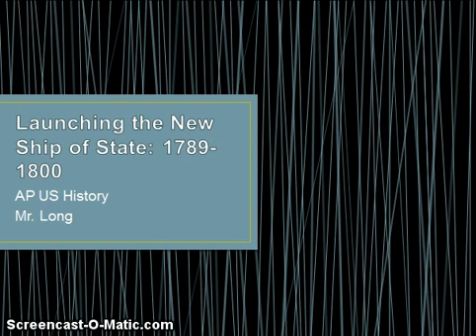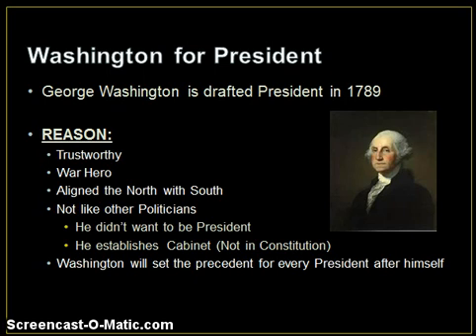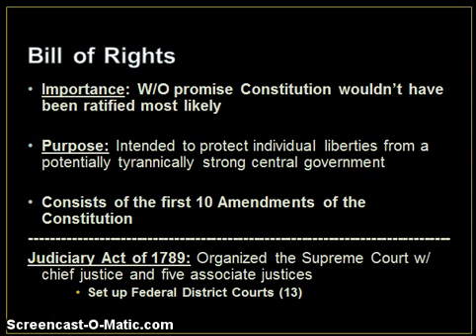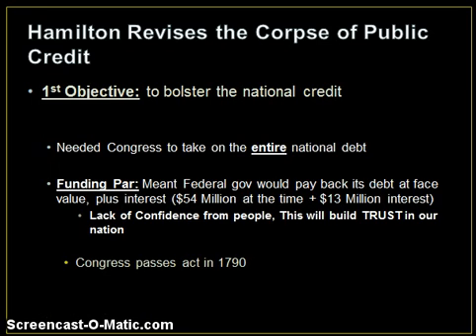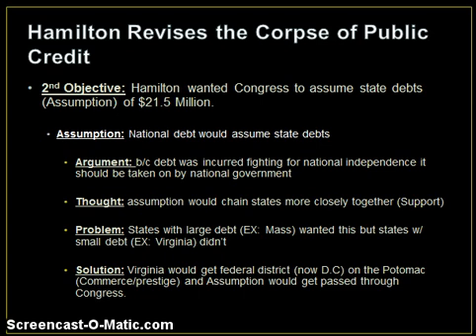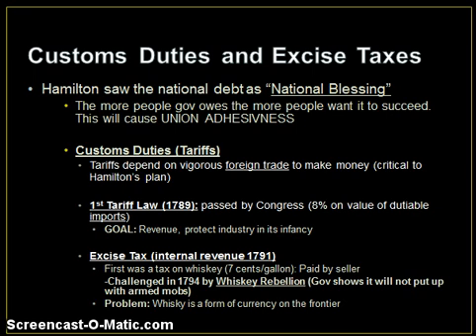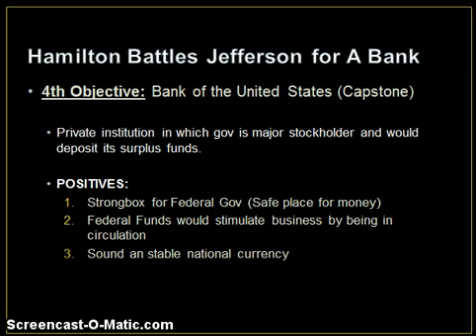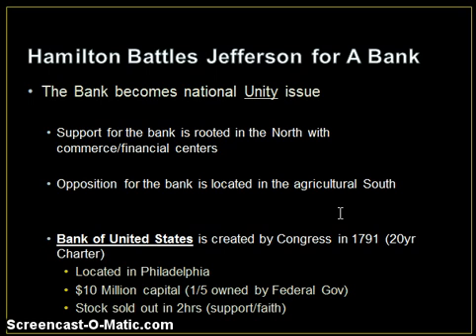Chapter 10: Launching a New Ship of State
APUSH Chapter 10: Launching a New Ship of State